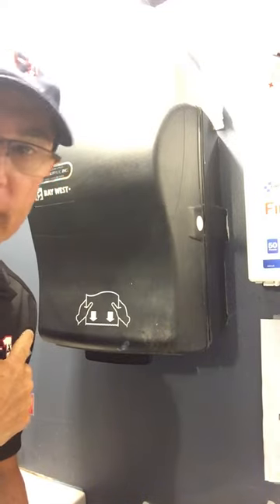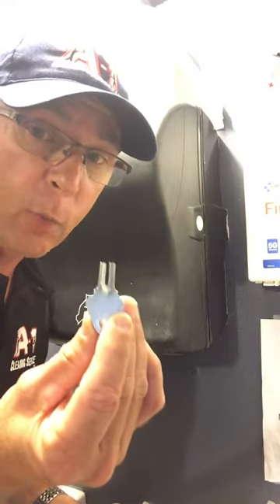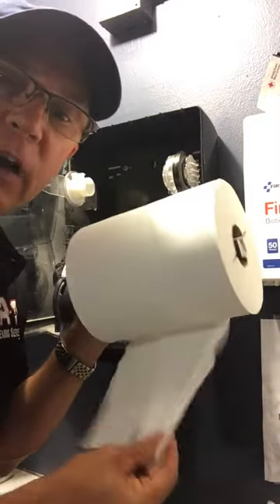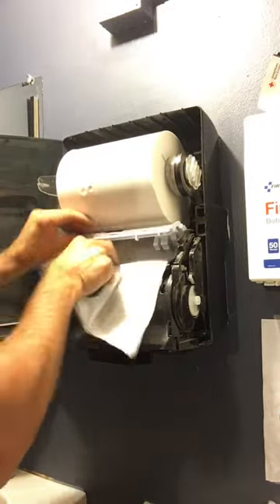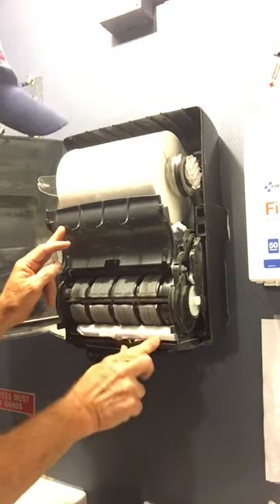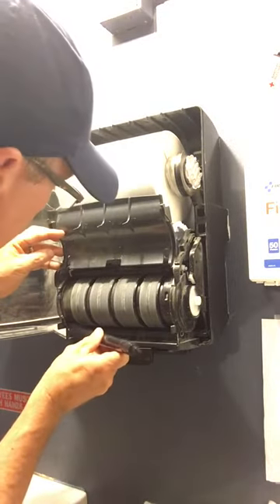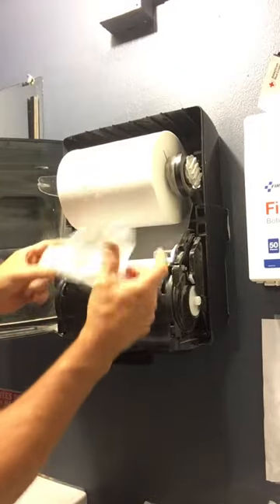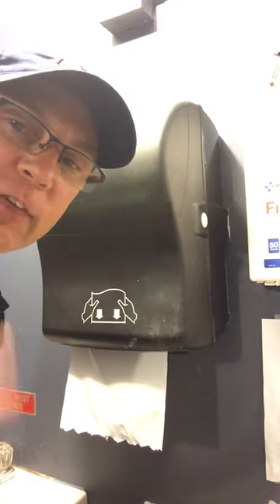Paper Towel Dispenser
Will shows you how to clear a paper jam from a paper towel dispenser.